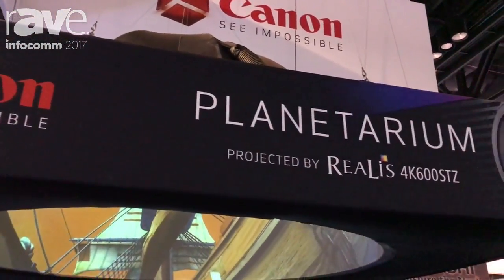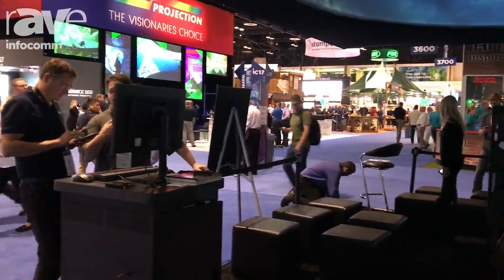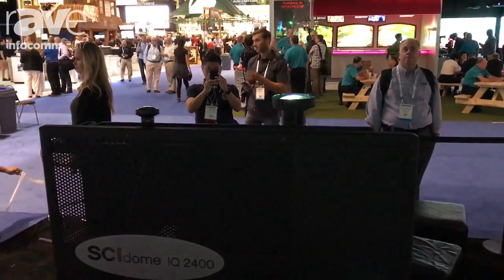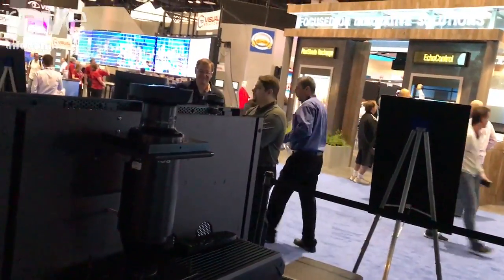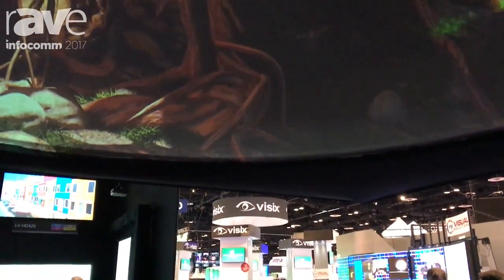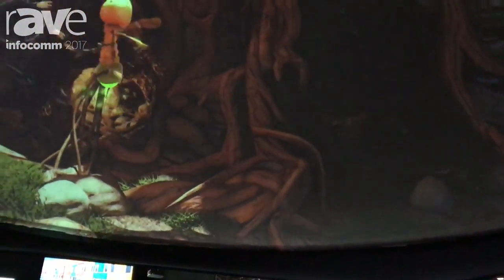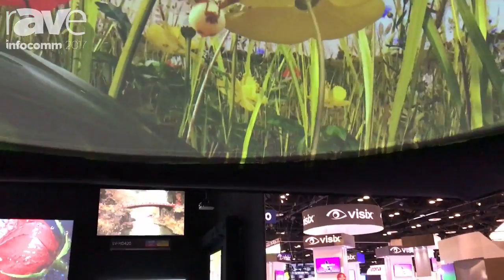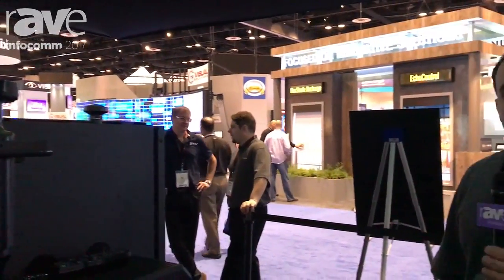InfoComm 2017: Canon Showcases REALiS 4K600STZ Projector